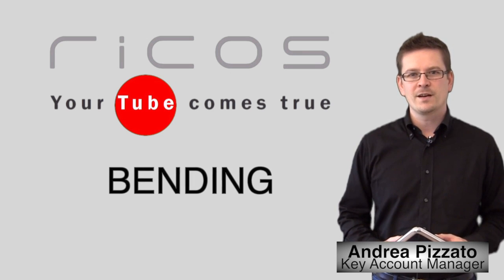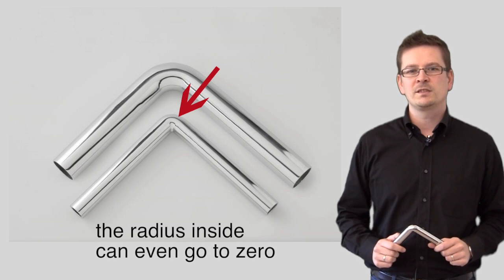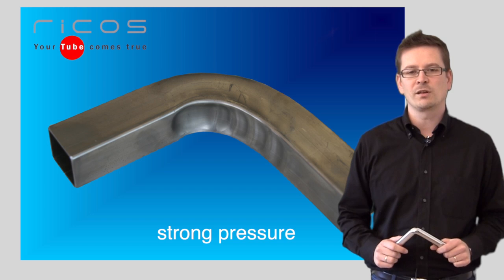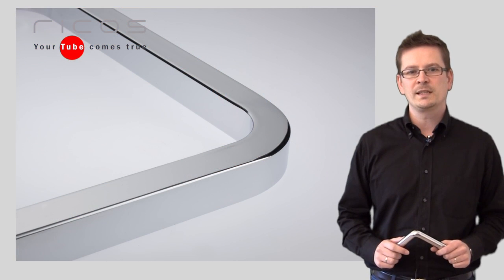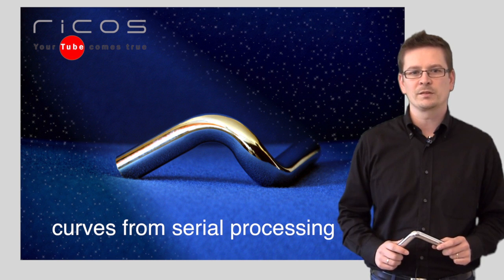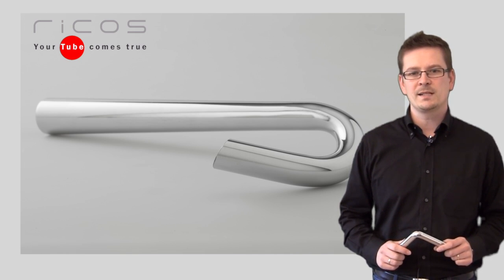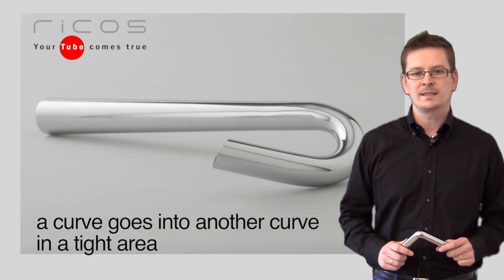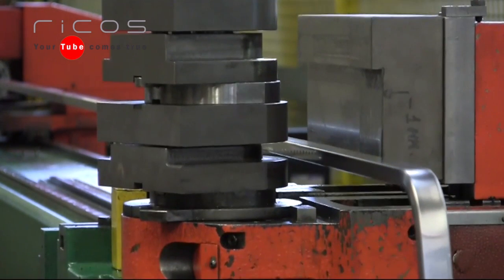Bending tube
Bending has really advanced in recent years. As we can see here, the middle radius can coincide with the tube's diameter. The radius inside can even go to zero. Of course it's not easy to bend tight radii, because the tube outside can crack because of the strong stretching. Furthermore, wrinkles can be generated inside because of the strong pressure.
Thanks to self developed tooling installed onto modern bending machines, we could obtain high-quality results, both aesthetically and technically. Our customers can have revolutionary bends from serial processing.
Rectangular tubes can be bended as well, both flatways and edgeways.
Sometimes we receive singular requests. This is a tapered tube with bending in two ways. The bending machines on the market don't permit this result. Thanks to our experience and our special tooling, we could obtain that a curve goes into another curve in a tight area.